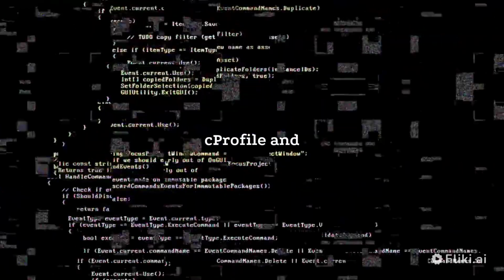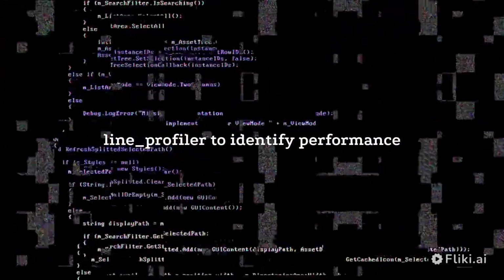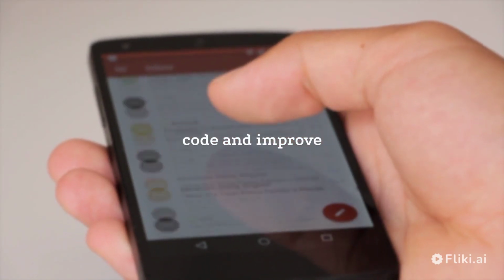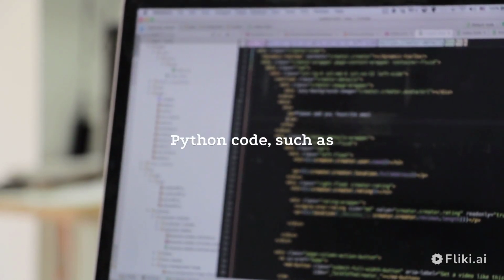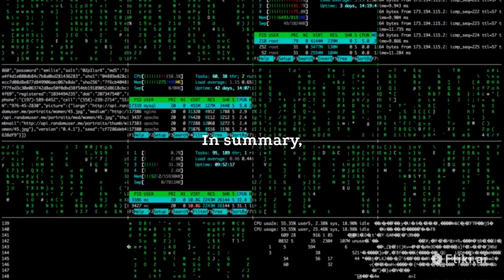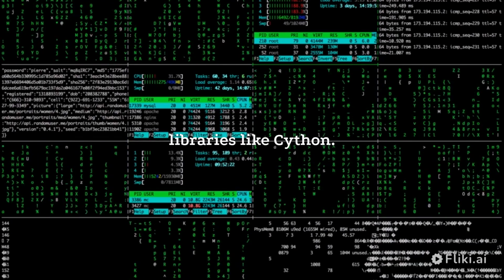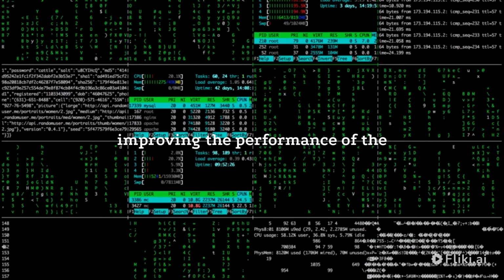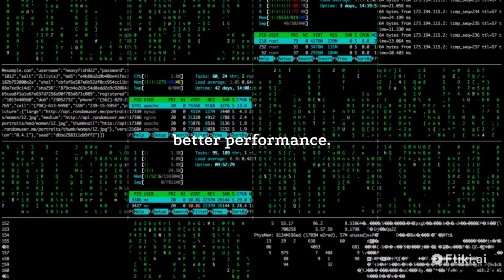optimize python for better performance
the folloving video tell us about how we ca optimize the python interpreater to optimize the python code for the better performance